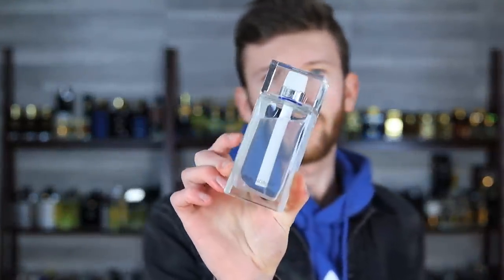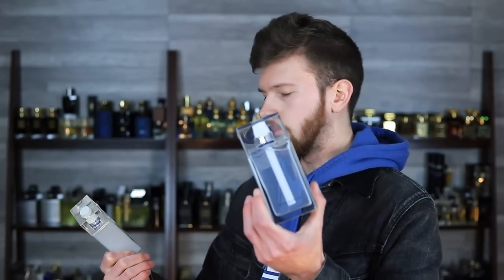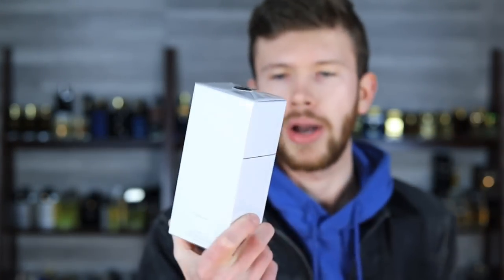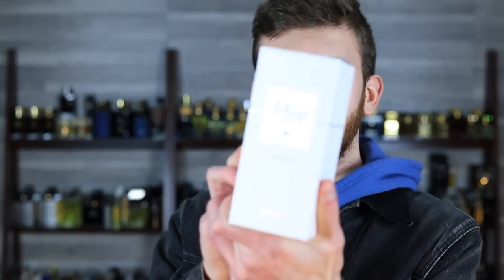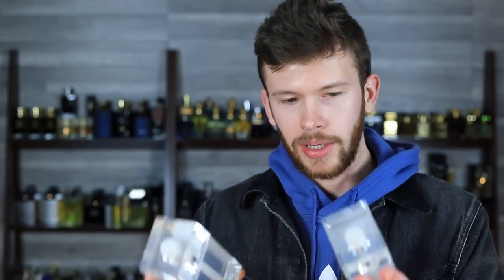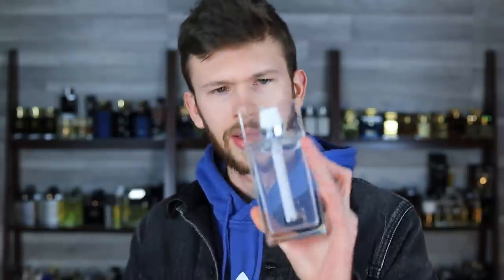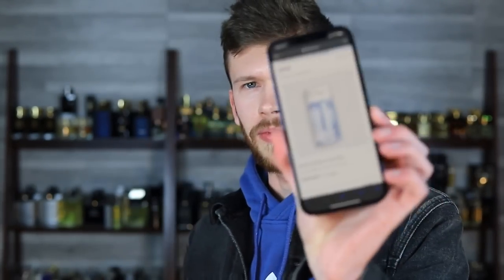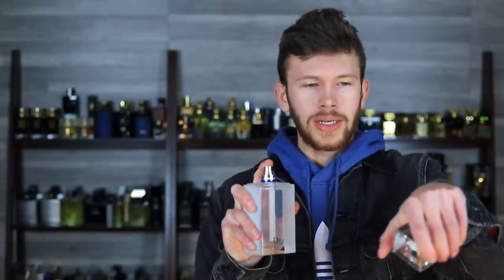DIOR HOMME COLOGNE 2022 FIRST IMPRESSIONS - WILL IT BE THE SAME?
PURCHASE DIOR HOMME COLOGNE 2022

10 MIND BLOWING DESIGNER FRAGRANCES THAT COULD PASS FOR NICHE

MOST POPULAR FRAGRANCE RELEASES OF 2021